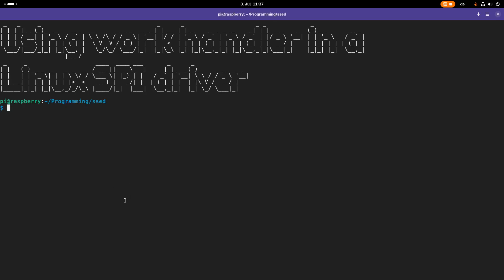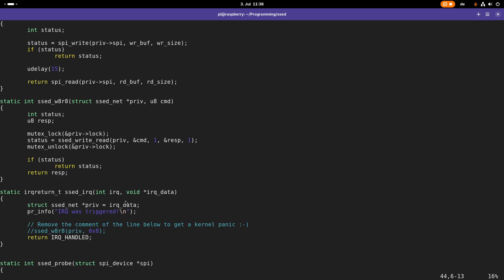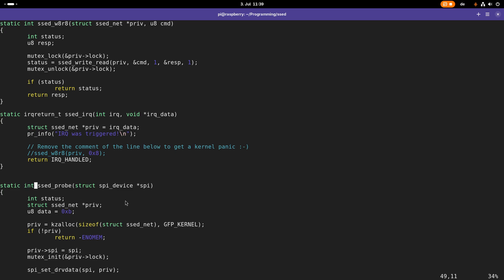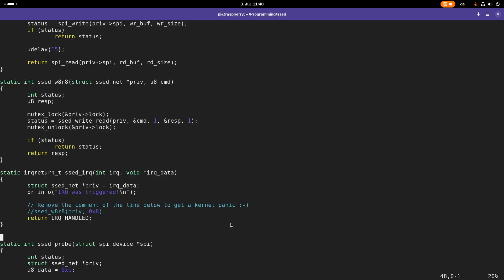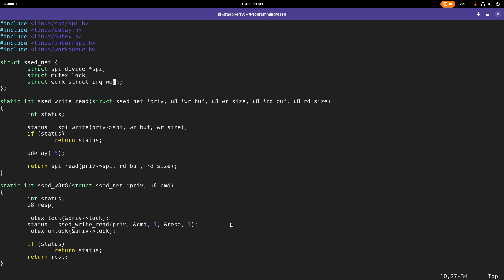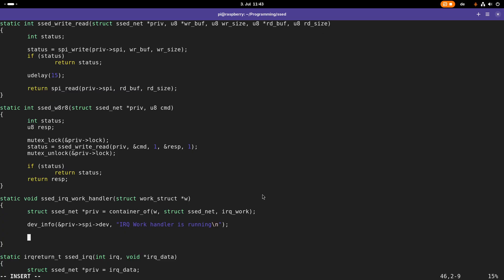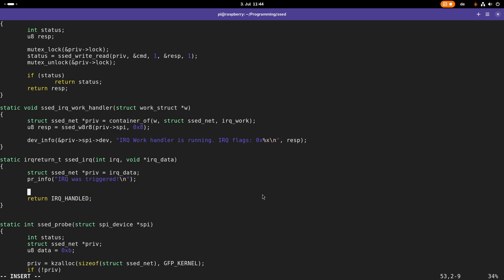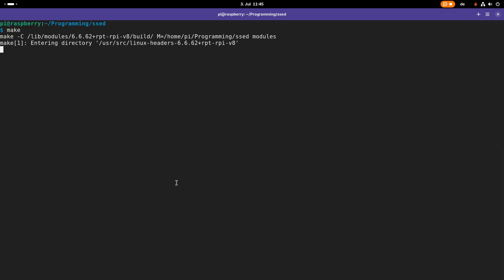Let's code a Linux network driver - Use a work handler in an SPI device driver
With this video I will start to write a driver for my Simple SPI Ethernet Device (SSED). Today, we will discuss how to a work handler to call a function which needs to be executed in process context from an atomic context like the interrupt service routine of our SPI device driver. This way we should be able to read back the interrupt source from SSED.

You want to learn more about the contexts of the Linux kernel? Take a look here: